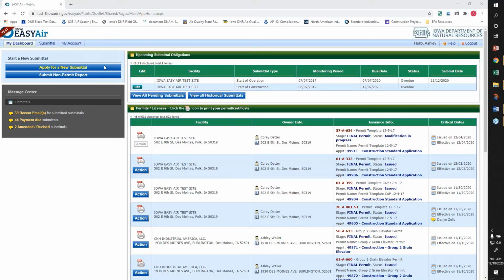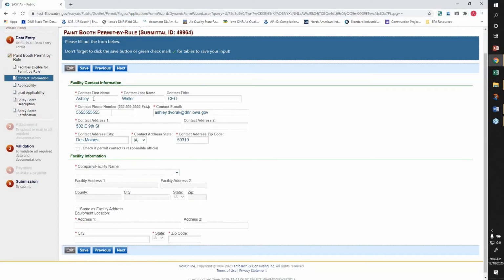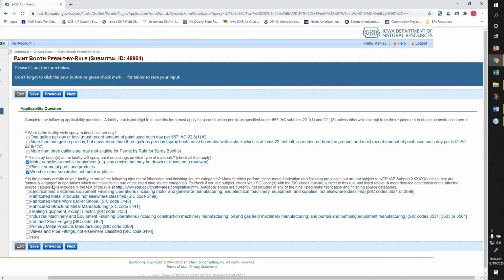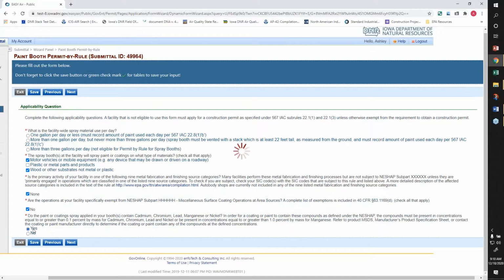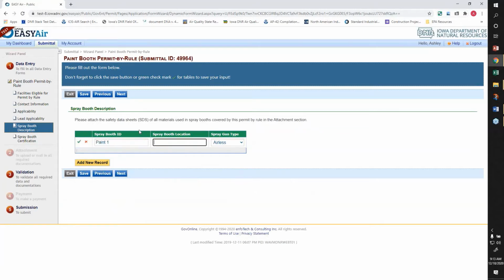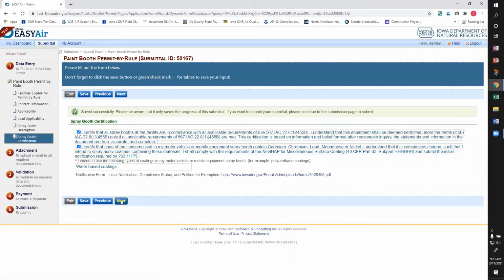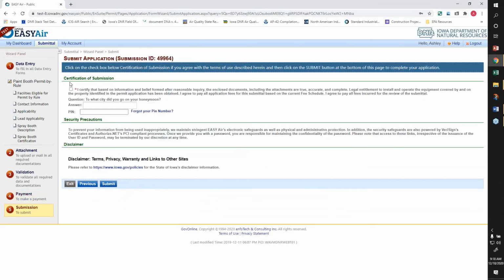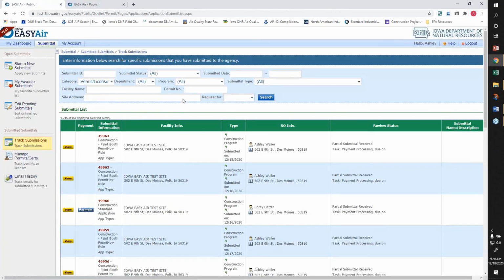EASY Air - Permit by Rule, Iowa DNR (7/8)